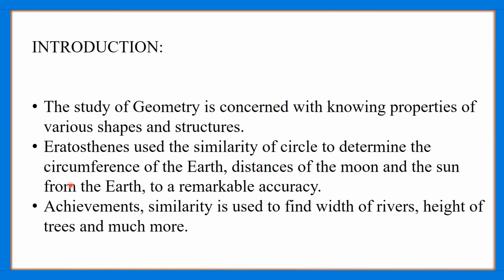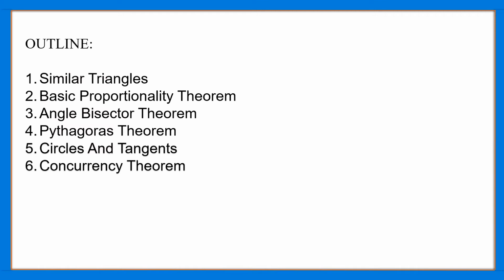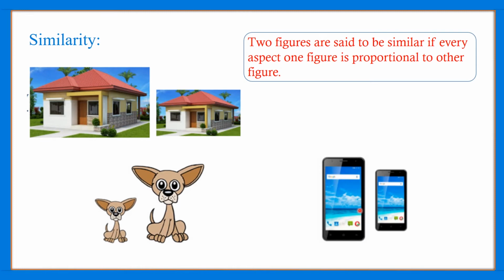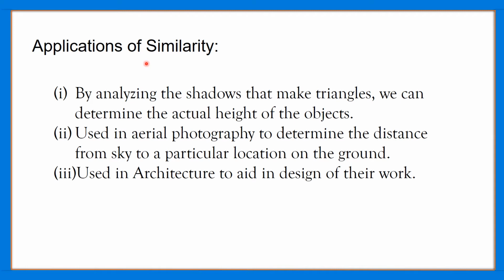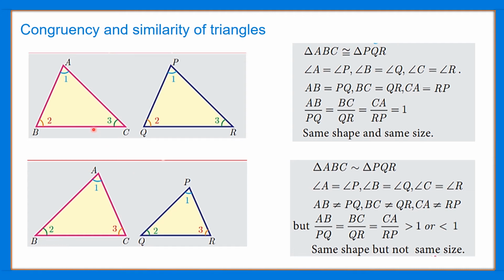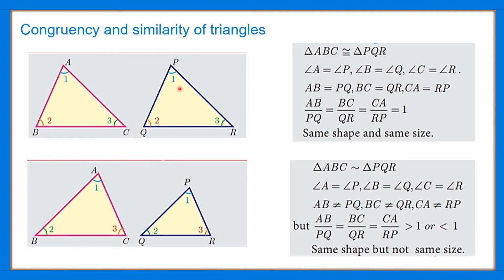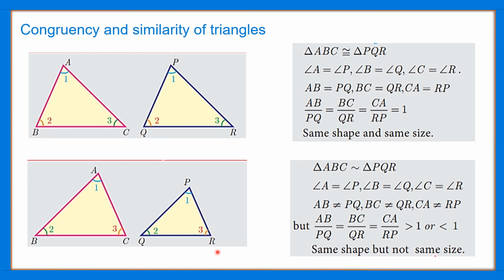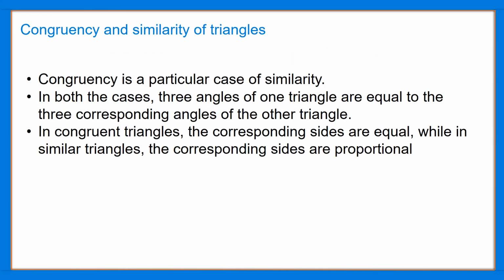Congruency And Similarity of Triangles | Geometry | Mathematics | Isocrates | Q19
In this video, Congruency And Similarity of Triangles is explained as an answer to one of the questions asked in the exam.